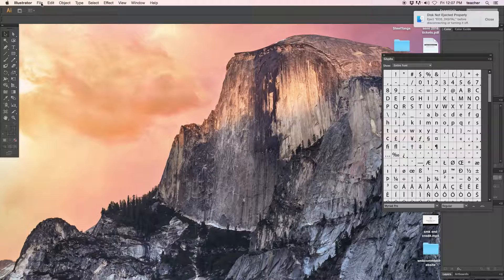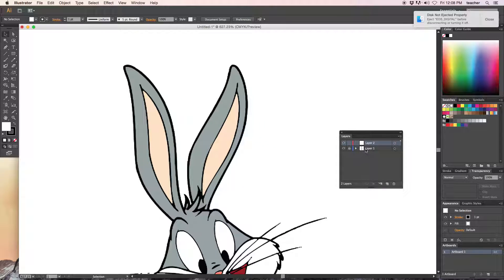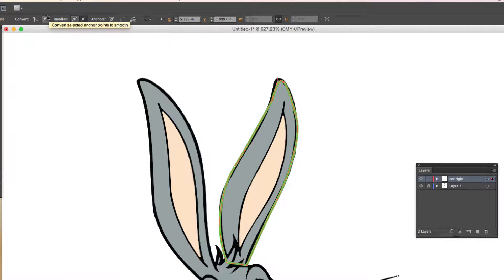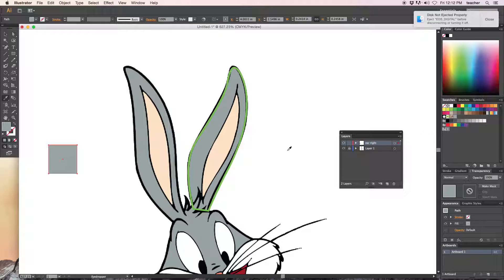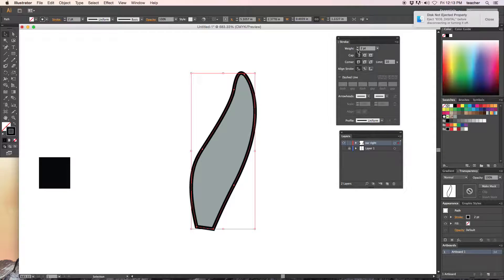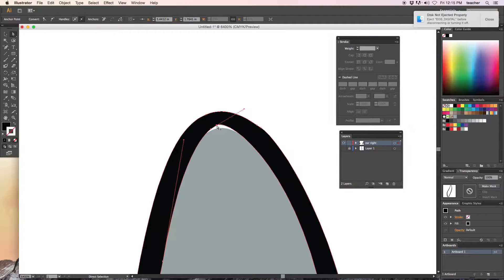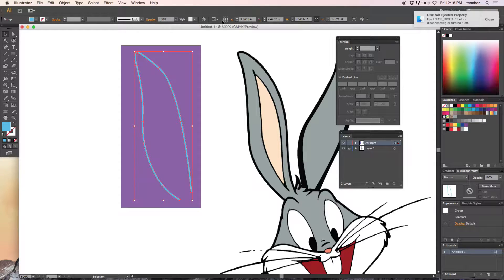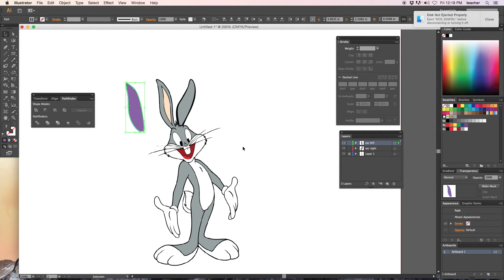illustrator cartoon line art and cookie cutter method